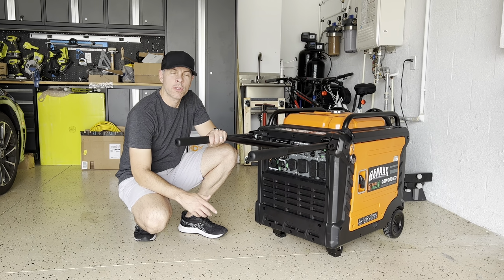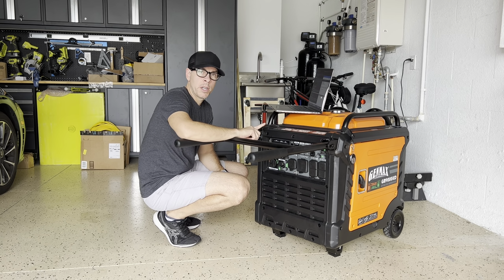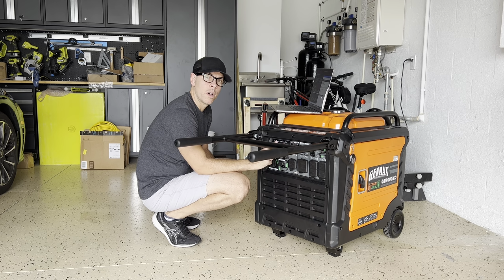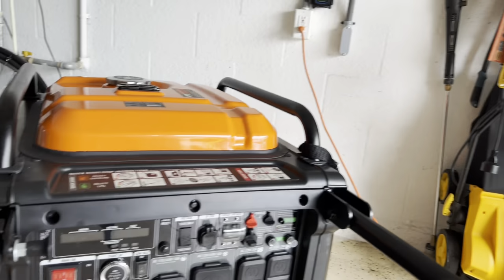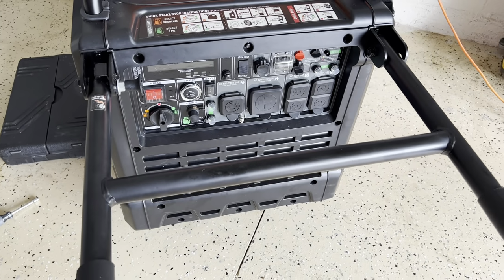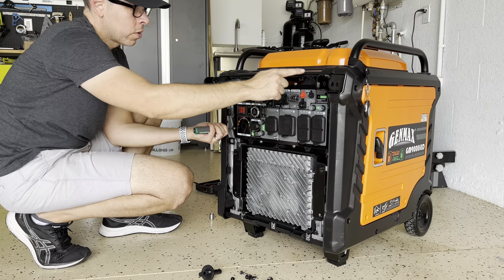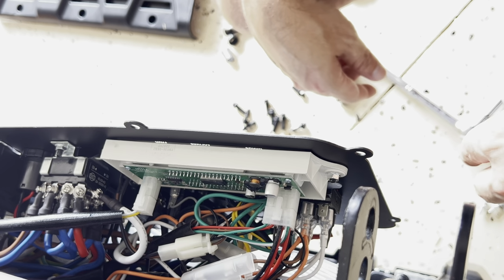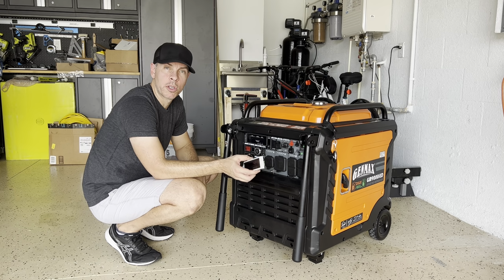How To Replace Genmax GM9000iED Digital Display Portable Generator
How to replace the GENMAX GM9000iED Digital display to fix the Total Hours Meter / Odometer.

GENMAX GM9000iED
Magnetic Oil Dipstick
Magnetic Oil Drain Plug Bolt
Reliance Controls LL550C 50 Amp Generator Connector
Reliance Controls 50 Amp Flanged Inlet 1450FP
Nassau SOOW SO Cord Power Wire 6/4 35 FT.
Reliance Controls Power Inlet Box 50-Amp
WELLUCK 50 Amp Power Inlet Box

CHAPTERS::
0:00 Intro
0:46 Generator Overview
0:56  The situation / Viewer Message
2:15 Genmax Support / Warranty
3:28 2nd Viewer Message
4:10 Genmax Response
5:23 Instructions
6:10 Opening the Generator
7:30 Replacing Genmax Digital Display
9:43 Closing the Generator / Put everything back
9:49 Closing Information
10:22 Outtro